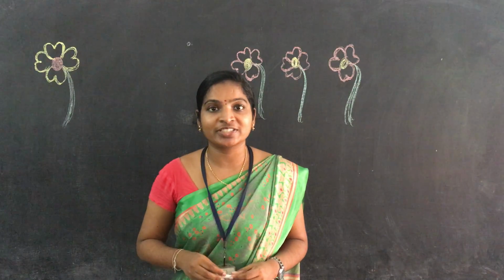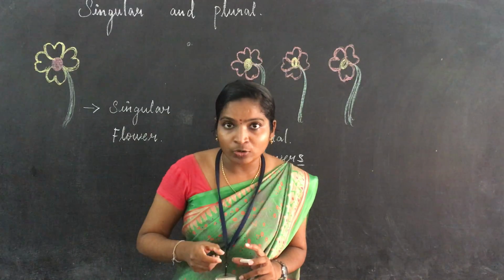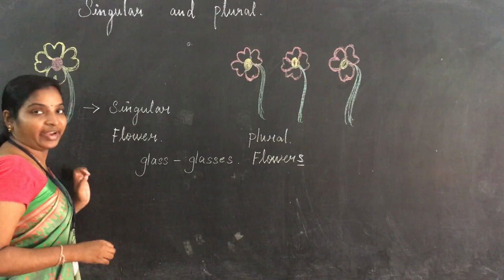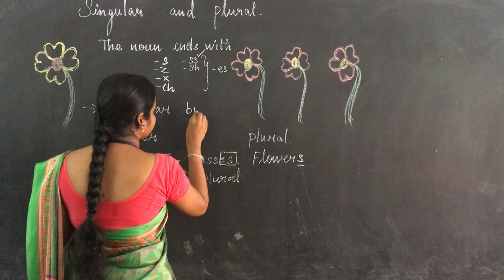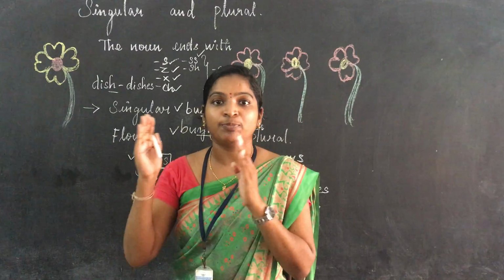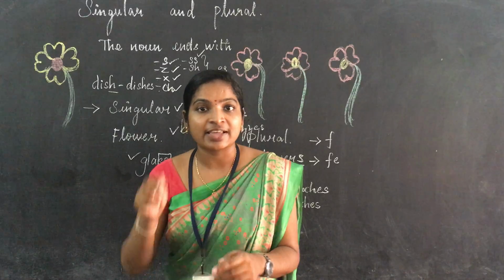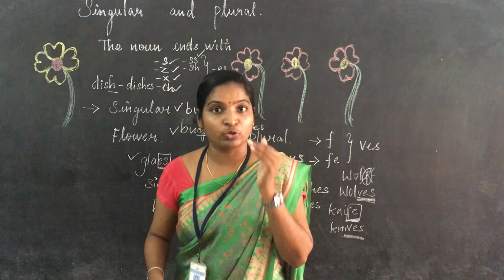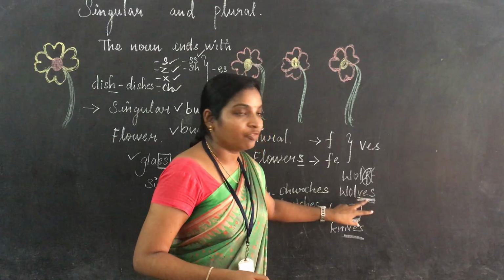SINGULAR AND PLURAL Class 2 English